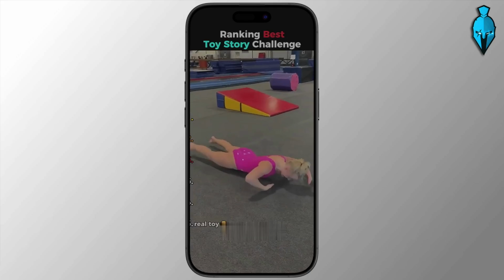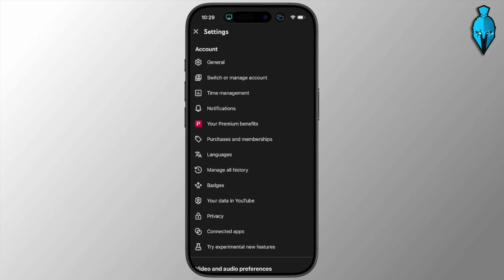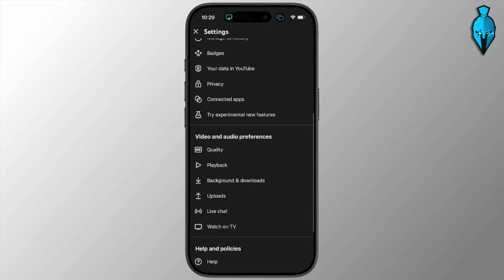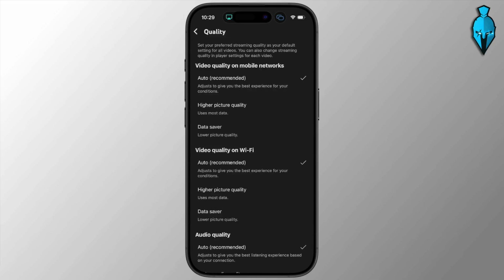YouTube Shorts Blurry After Upload Fix - Full Guide